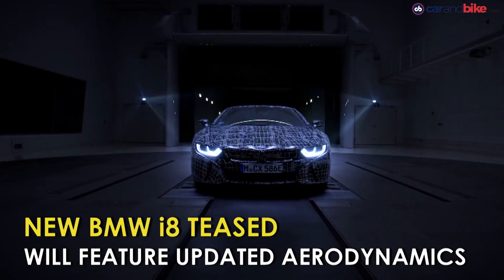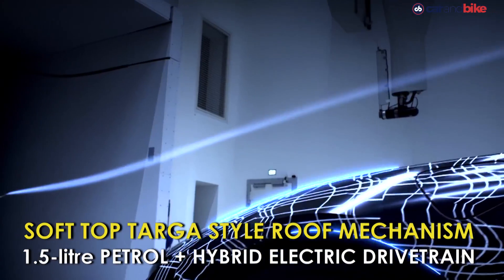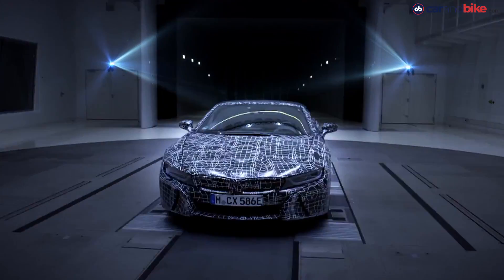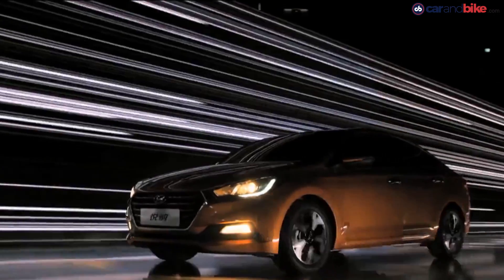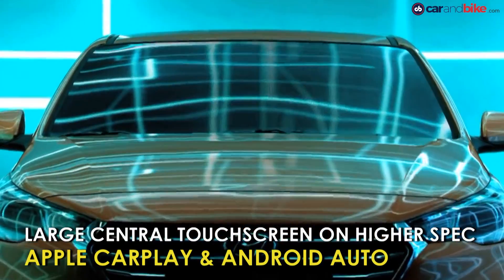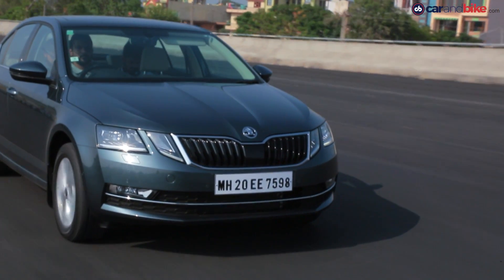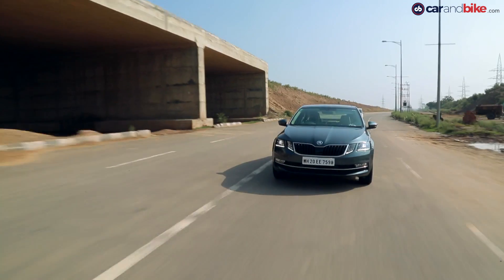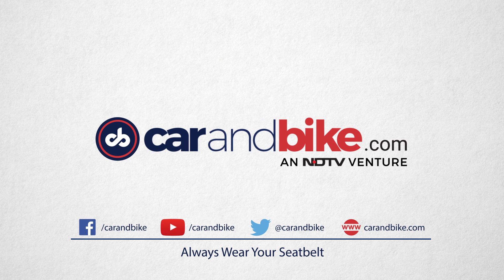The CNB Daily - July 04, 2017 | NDTV CarAndBike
BMW i8 Spyder teased, next generation Hyundai Verna interior teased and Skoda Octavia facelift launch details